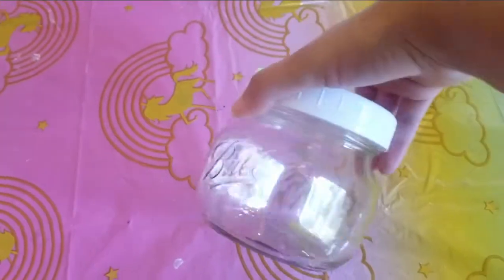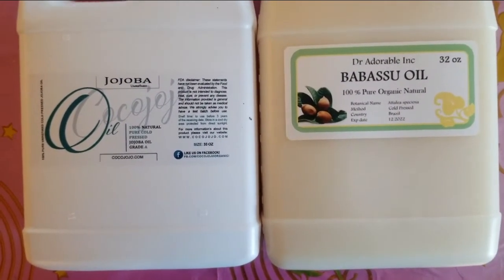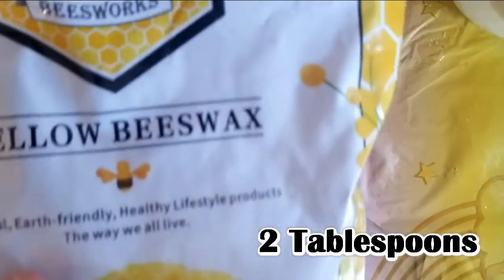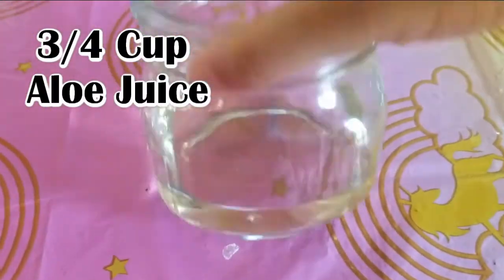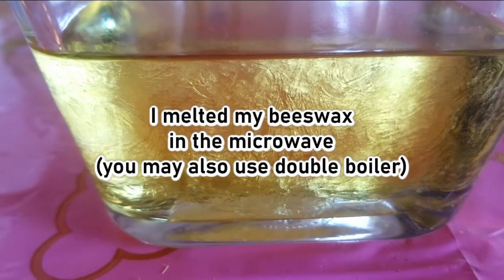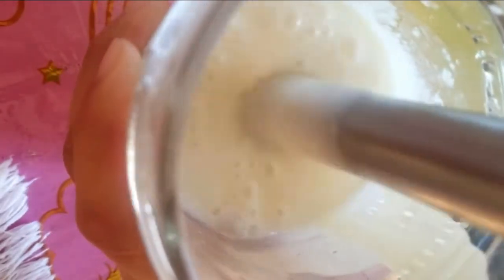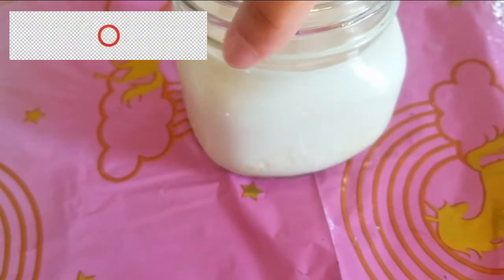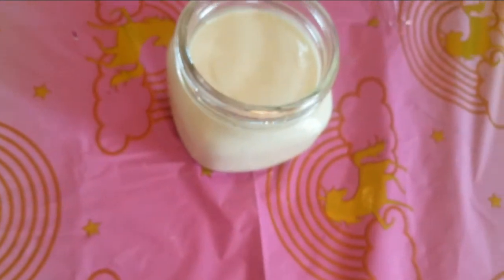DIY Lotion Recipe | Face, Body, Hair | Leave - In Conditioner | Engaged Existence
Hi my name is Anna! Today I thought I'd show you how I make lotion. This recipe is completely customizable to your needs! You can make it super light weight as a face lotion, or more moisturizing as a body lotion. This lotion recipe is also perfect for styling curly hair! I hope you give it a try and enjoy your own home made lotion!

What I used:
Jojoba Oil
Babassu Oil
Beeswax Pellets
Aloe Vera Juice

Preservative Options:

Dr Adorable Sodium Lactate (Natural Preservative)
Germaben II (Natural Preservative)
Natura Bona Oil Based (Natural Preservative)
Phenonip - Preservative
Optiphen Plus (Broad Spectrum Preservative)